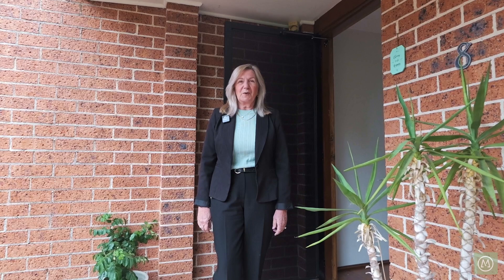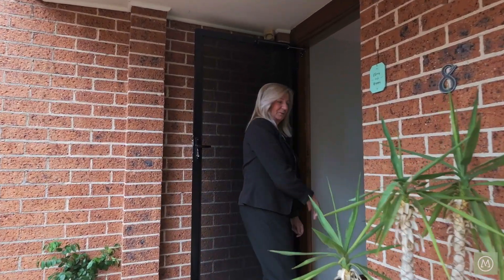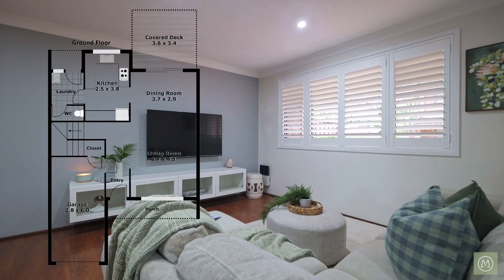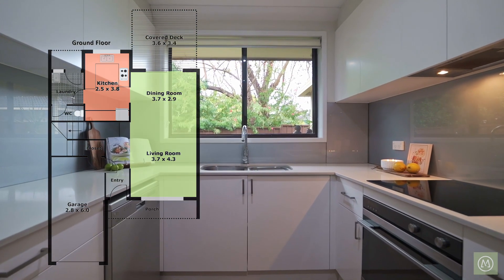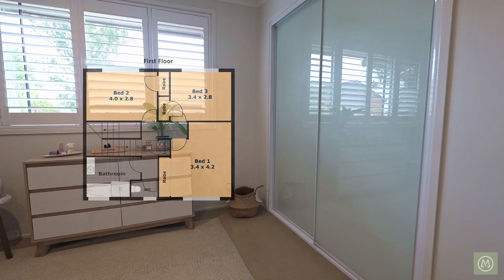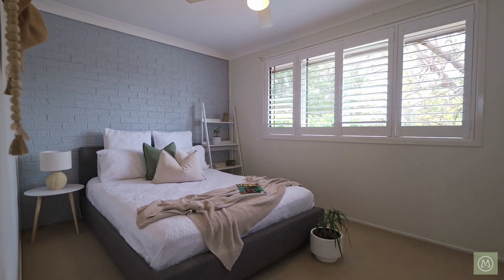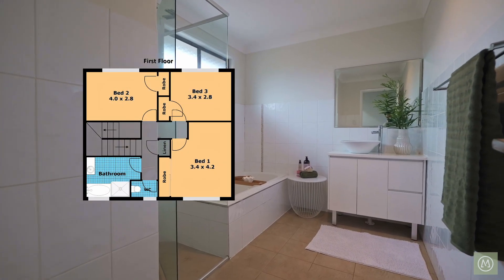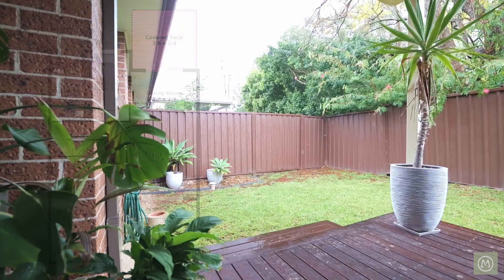8/123A Evan St, South Penrith